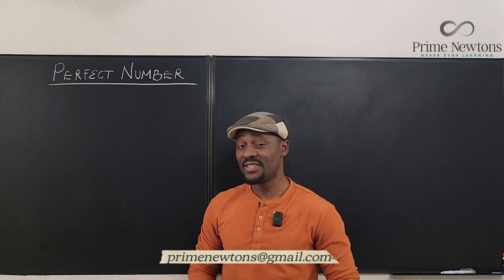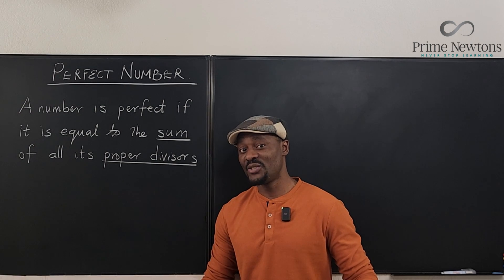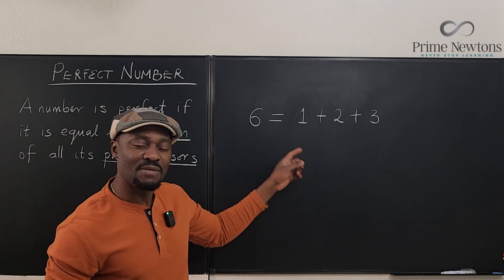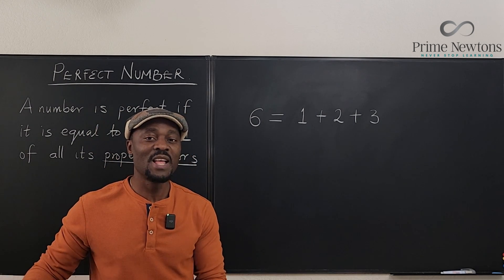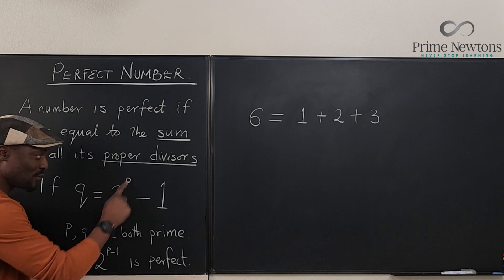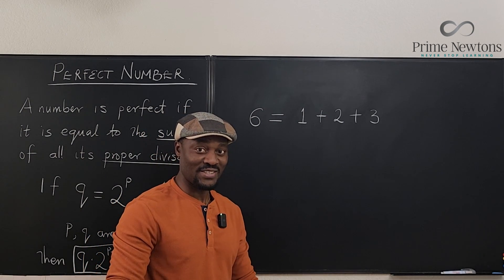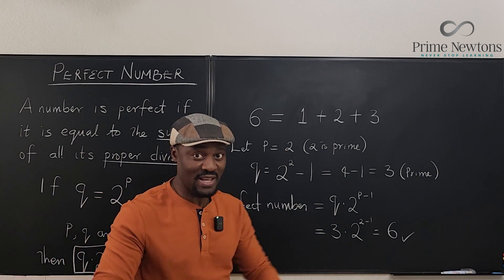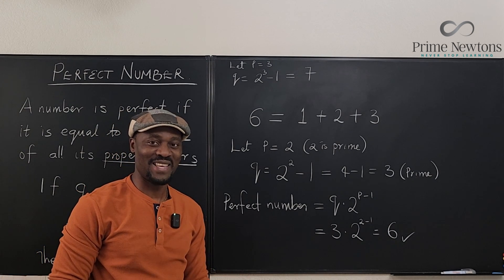Perfect Numbers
In this video, I gave the definition and formula for a perfect number.